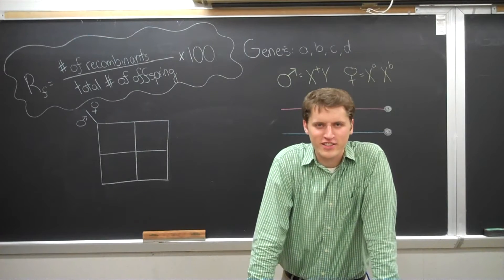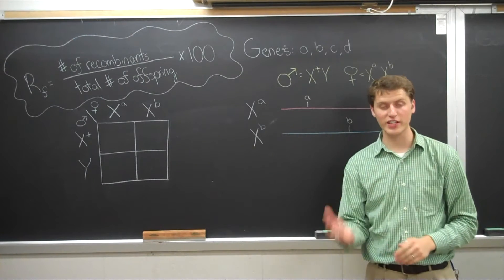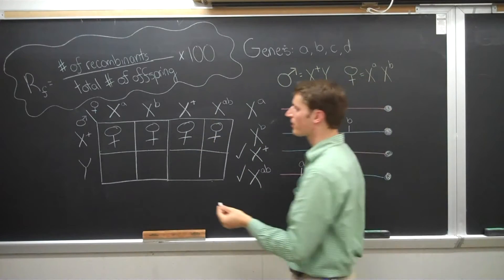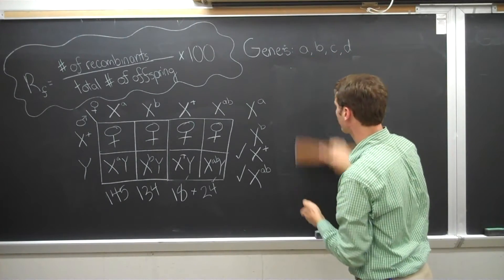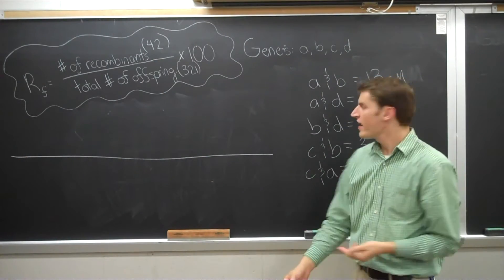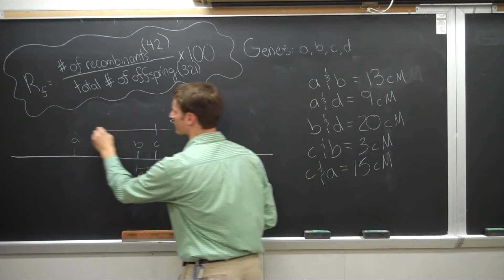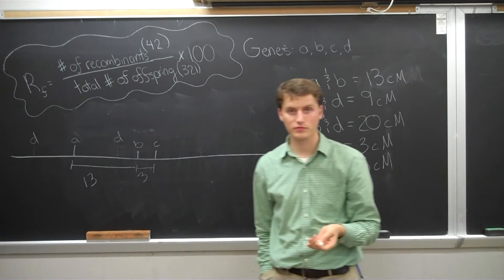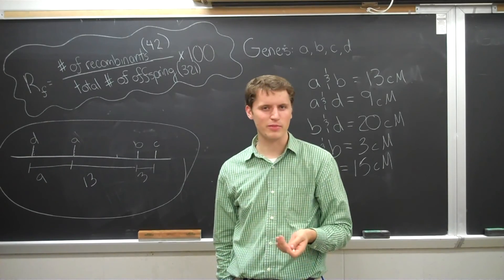Recombination Mapping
Recombination mapping is a method in which recombination frequencies are used to identify the relative locations of 2 or more genes on the same chromosome.